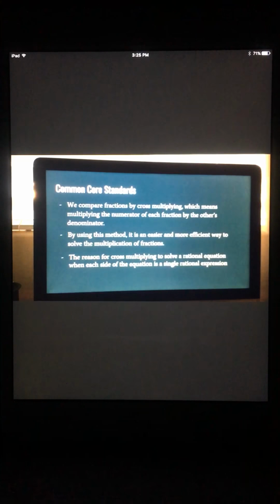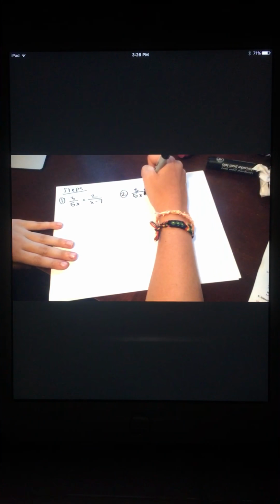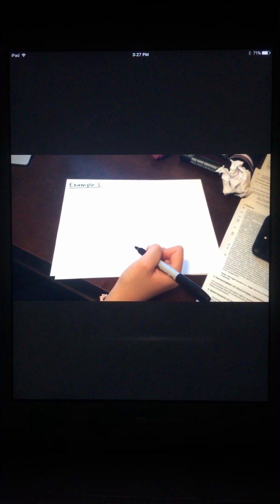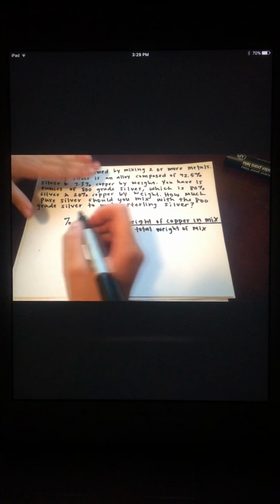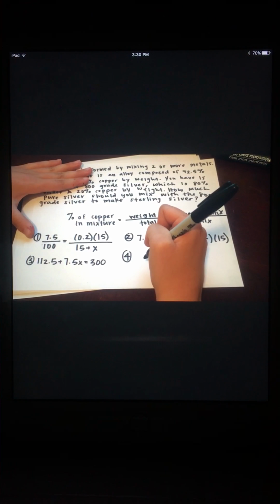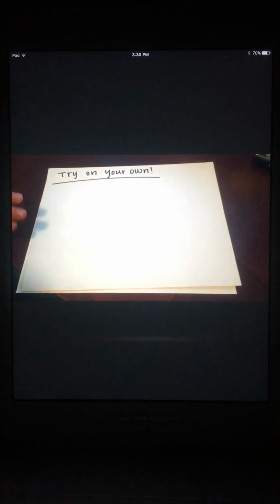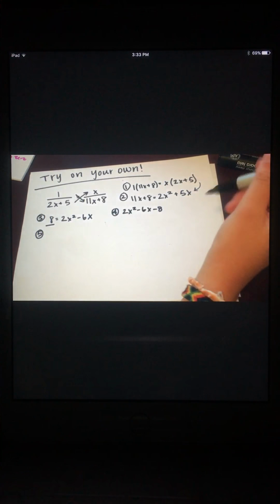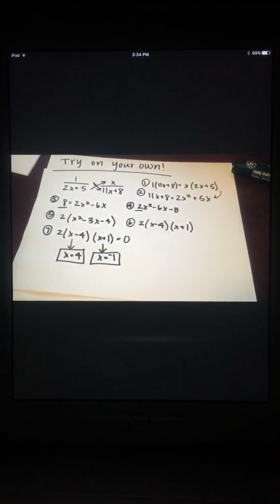7.5 cross mulitiplication EAP Math 2017 Brooke